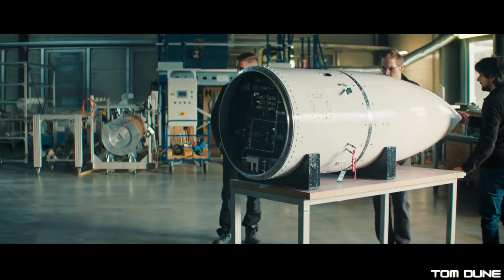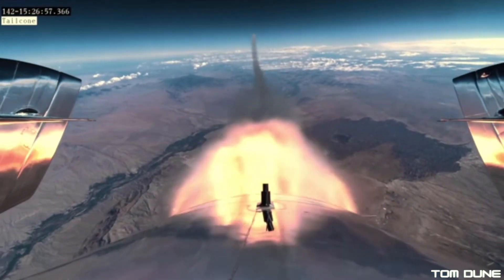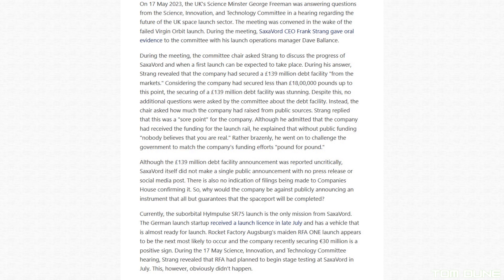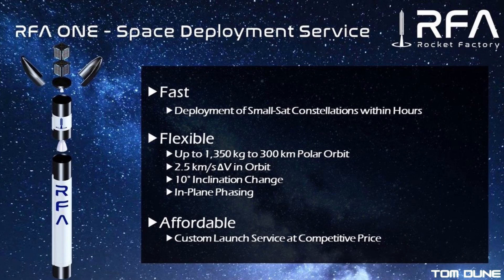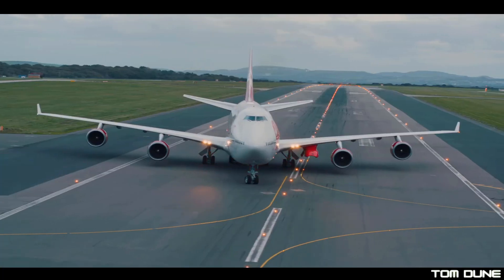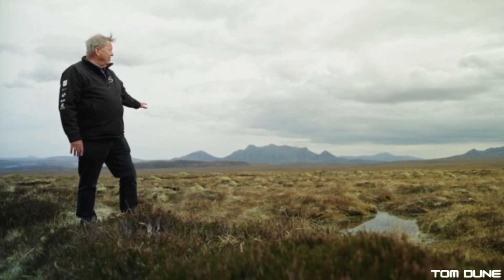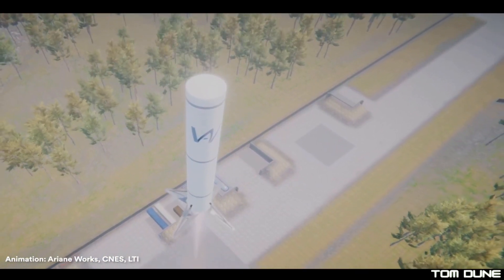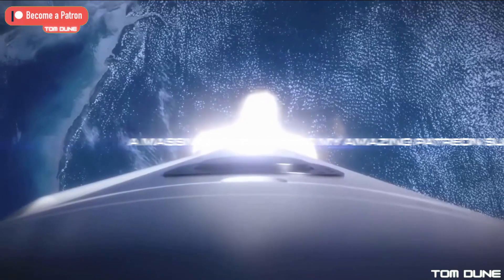Trouble at Saxavord as HyImpulse get Ready to Launch?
It's finally back! Yes, another installment of UK space news updates!

Something seems to be amiss at Saxavord Spaceport, just as HyImpulse complete their final major milestone to qualify the SR75 for launch, so what's going on? Let's dive in and take a look.

Plus, we have news from Orbex and AAC Clyde Space, as well as PLD Space of Spain with exciting updates from all of them.

Proudly part of Team Space Media Group

You can follow all of the amazing TeamSpace creators by checking out

Intro: Muzaproduction and Stringer_Bell via Pixabay